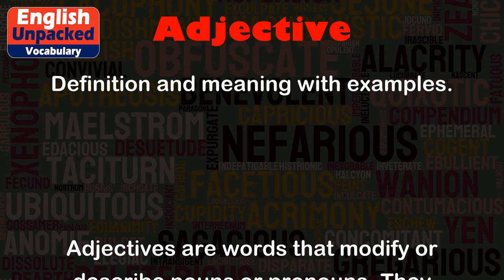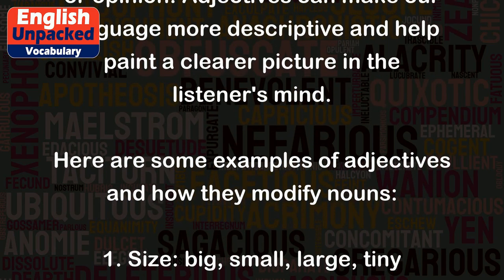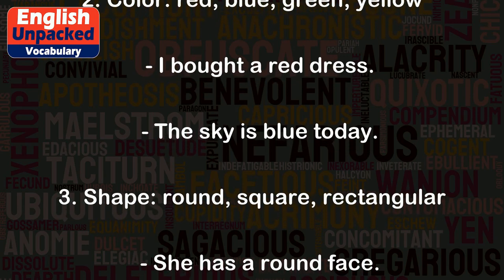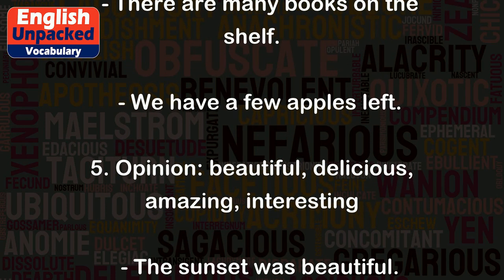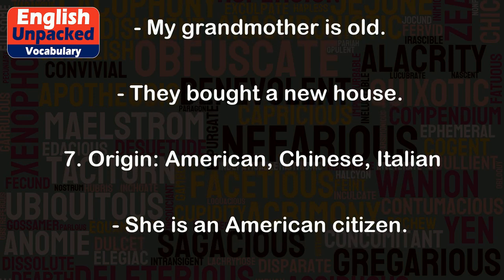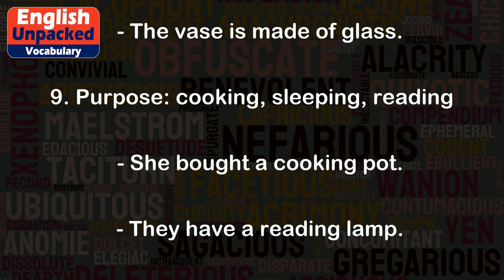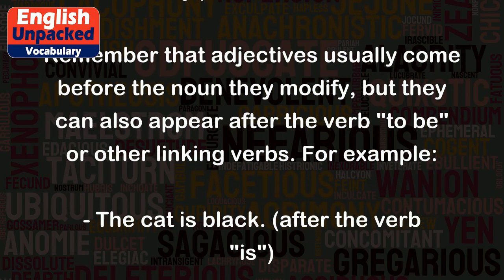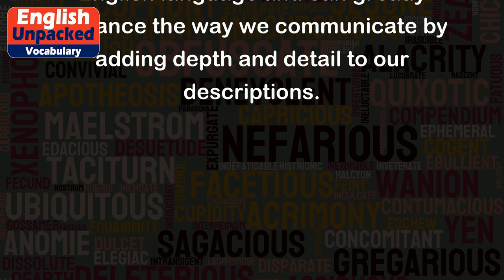Adjective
Adjectives are words that modify or describe nouns or pronouns. They provide additional information about the noun or pronoun by giving details such as size, color, shape, quantity, or opinion. Adjectives can make our language more descriptive and help paint a clearer picture in the listener's mind.
Here are some examples of adjectives and how they modify nouns:
1. Size: big, small, large, tiny
   - She has a big house.
   - He owns a small car.
2. Color: red, blue, green, yellow
   - I bought a red dress.
   - The sky is blue today.
3. Shape: round, square, rectangular
   - She has a round face.
   - The table is square.
4. Quantity: many, few, several, some
   - There are many books on the shelf.
   - We have a few apples left.
5. Opinion: beautiful, delicious, amazing, interesting
   - The sunset was beautiful.
   - The food was delicious.
6. Age: old, young, new
   - My grandmother is old.
   - They bought a new house.
7. Origin: American, Chinese, Italian
   - She is an American citizen.
   - We had Chinese food for dinner.
8. Material: wooden, metal, glass
   - He built a wooden table.
   - The vase is made of glass.
9. Purpose: cooking, sleeping, reading
   - She bought a cooking pot.
   - They have a reading lamp.
10. Condition: clean, dirty, broken
    - The room is clean.
    - My phone is broken.
Remember that adjectives usually come before the noun they modify, but they can also appear after the verb "to be" or other linking verbs. For example:
- The cat is black. (after the verb "is")
- The dog seems friendly. (after the linking verb "seems")
Adjectives are an essential part of English language and can greatly enhance the way we communicate by adding depth and detail to our descriptions.